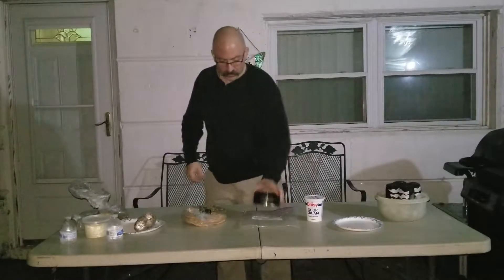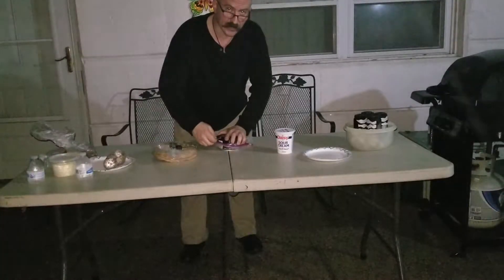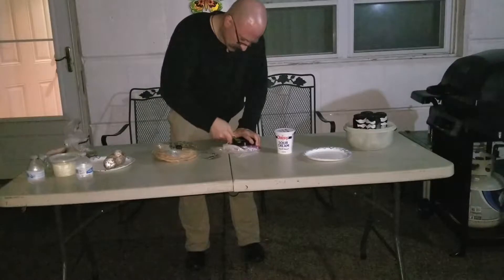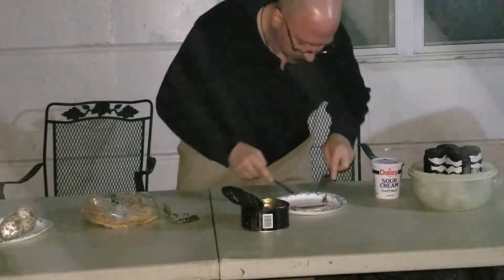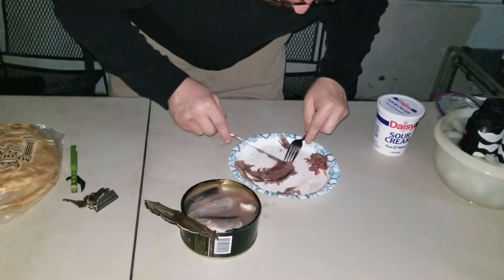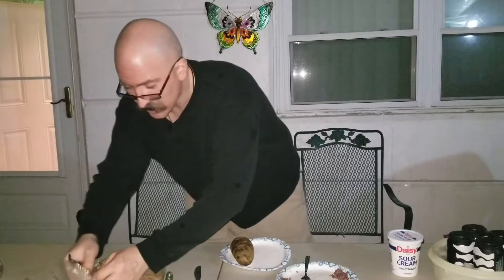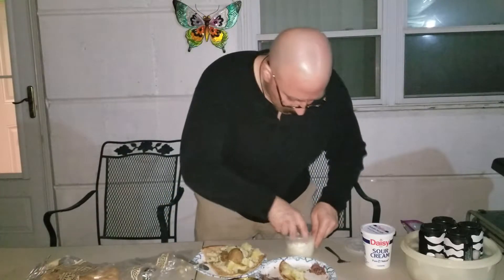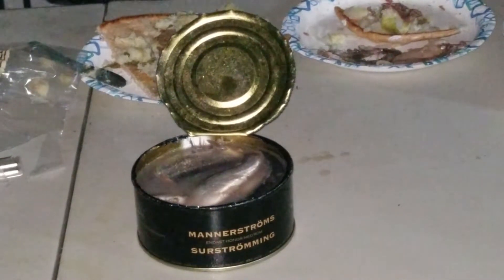Random Things with Hagz - Episode 2 "The Surströmming challenge"